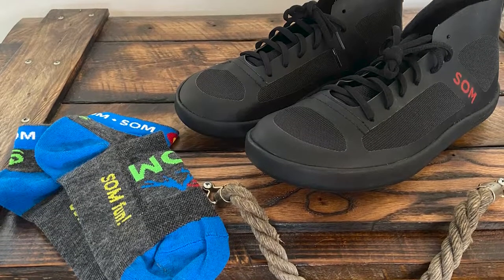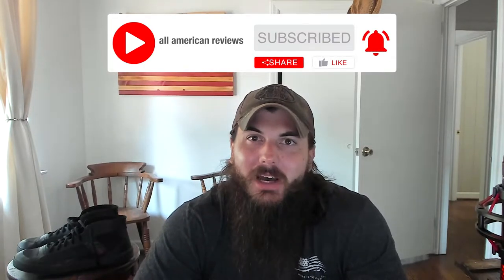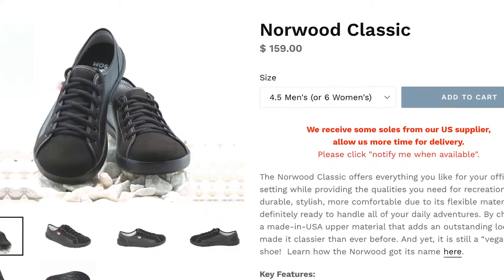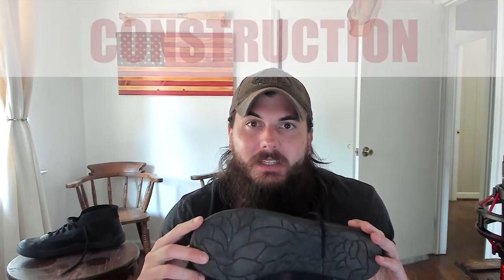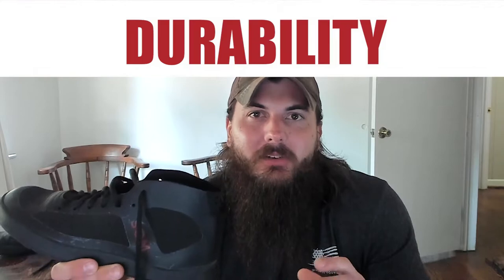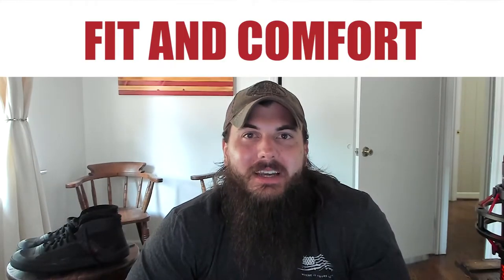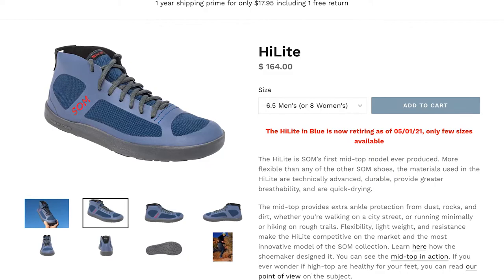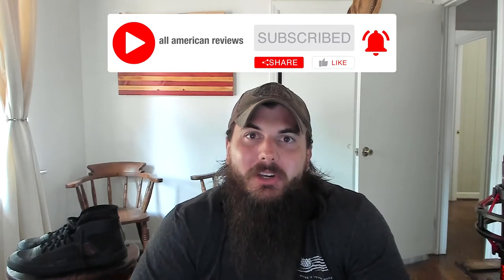SOM Footwear HiLite Sneakers Review: Best High-Tops Made in the USA?? - AllAmerican.org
In today's video, we are reviewing the HiLite sneakers from SOM Footwear, a great made in the USA shoe company based in Colorado. Looking for a great minimalist high-top sneaker? We think these are it.

Sections:
0:00 Intro
0:30 About SOM Footwear
2:09 Construction
3:41 Durability
4:16 Fit and Comfort
4:55 Look
5:10 Final Impressions